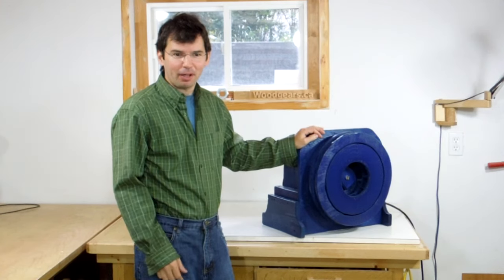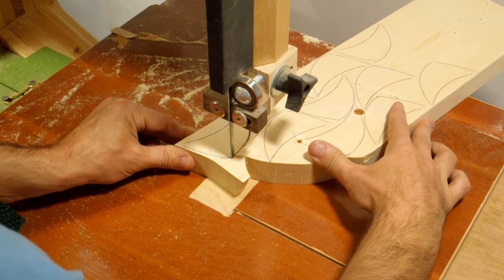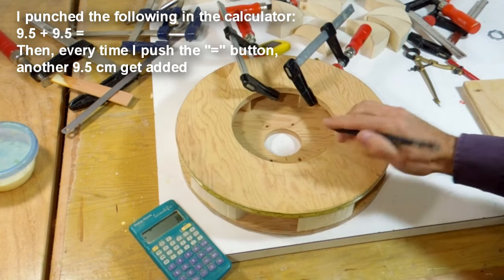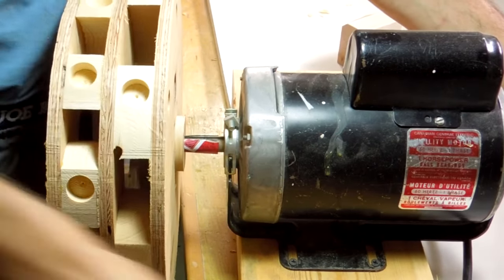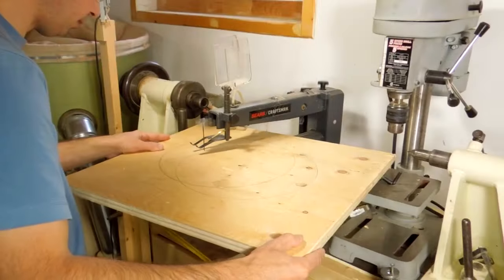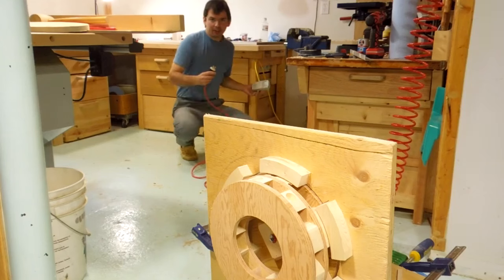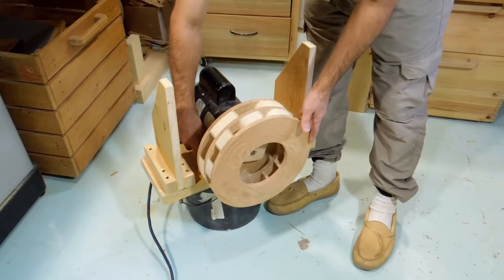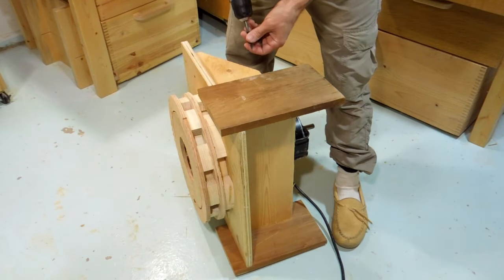Building the air raid siren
Inspired by the howl of some of my blower experiments, I set out to try to build an air raid siren.